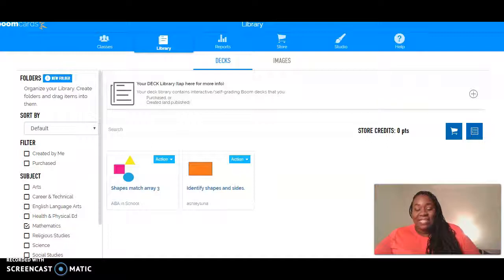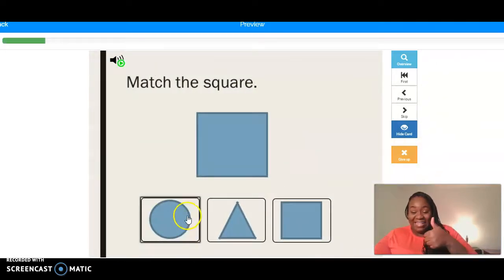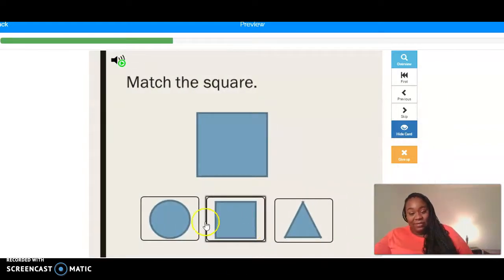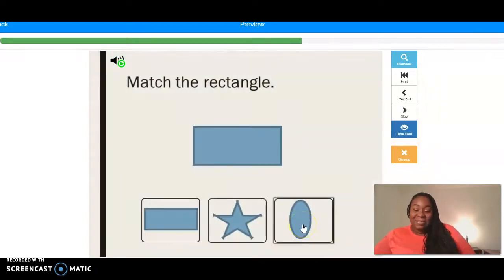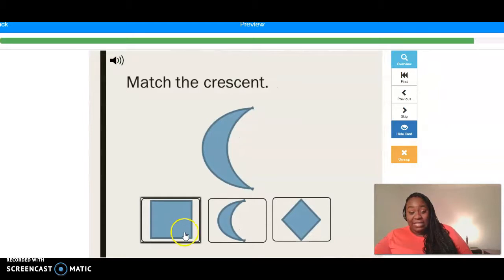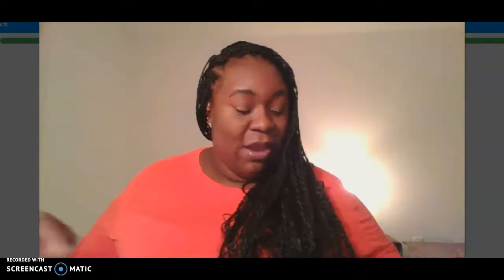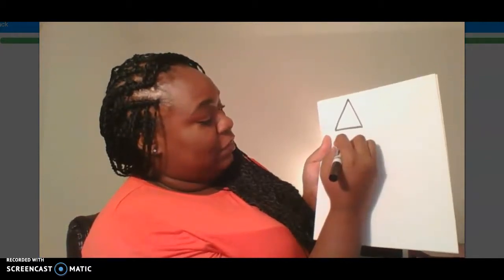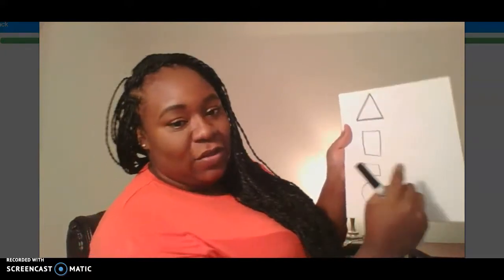Small Groups:Shape Match